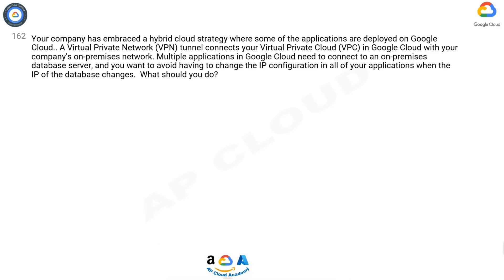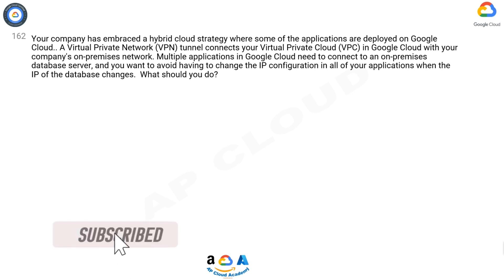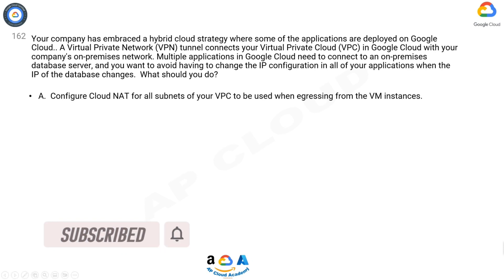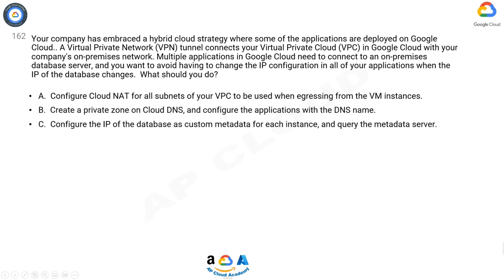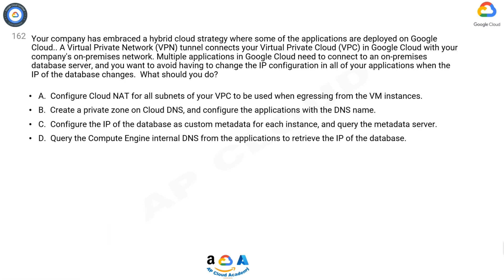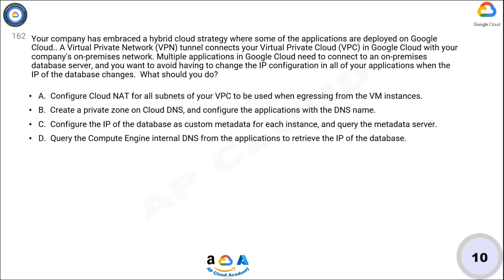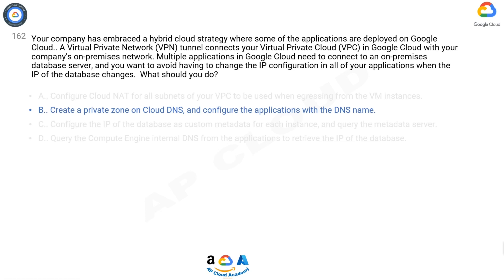Q162. Your company has embraced a hybrid cloud strategy where some of the applications are deployed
Q162. Your company has embraced a hybrid cloud strategy where some of the applications are deployed on Google Cloud. A Virtual Private Network (VPN) tunnel connects your Virtual Private Cloud (VPC) in Google Cloud with your company's on-premises network. Multiple applications in Google Cloud need to connect to an on-premises database server, and you want to avoid having to change the IP configuration in all of your applications when the IP of the database changes.

A. Configure Cloud NAT for all subnets of your VPC to be used when egressing from the VM instances.
B. Create a private zone on Cloud DNS, and configure the applications with the DNS name.
C. Configure the IP of the database as custom metadata for each instance, and query the metadata server.
D. Query the Compute Engine internal DNS from the applications to retrieve the IP of the database.